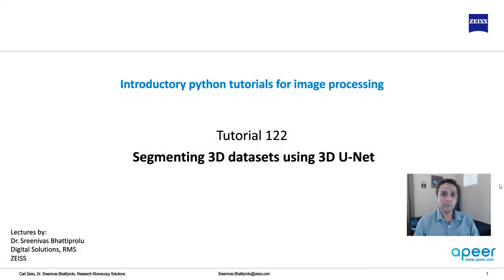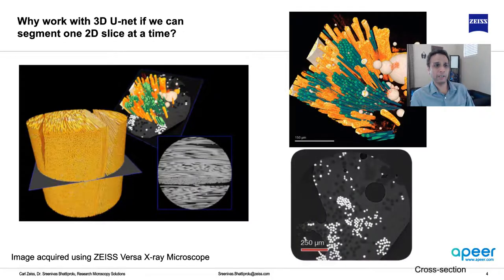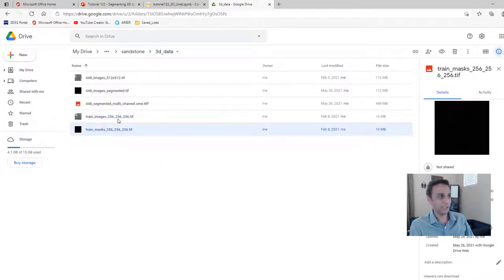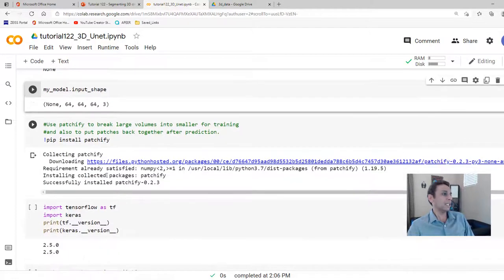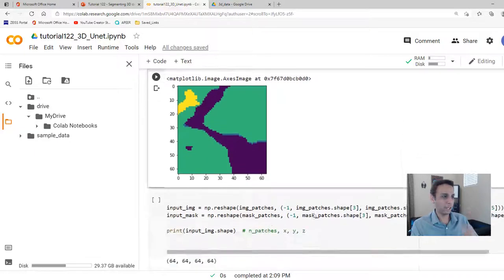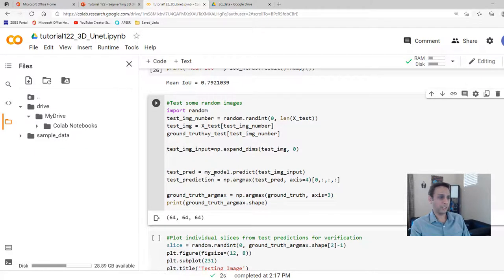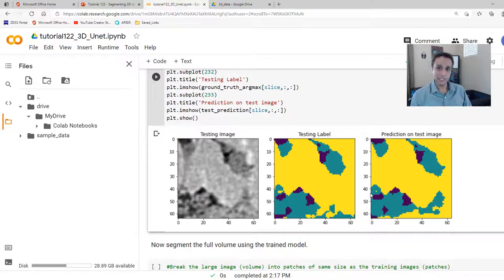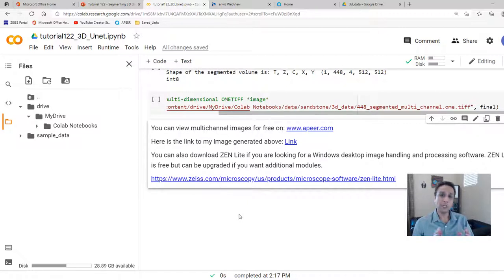Tutorial 122 - Segmenting 3D datasets using 3D U-Net